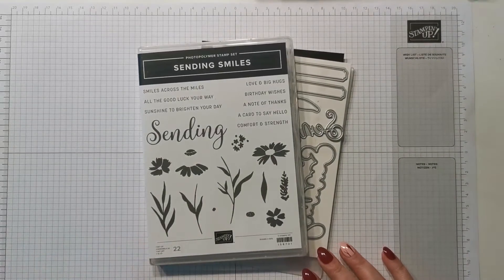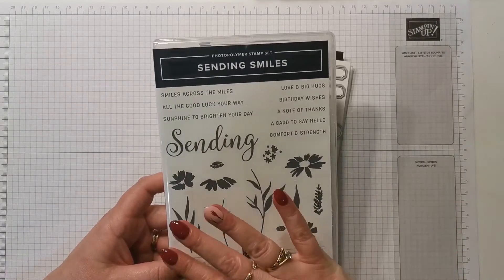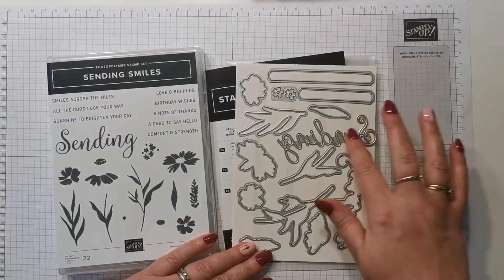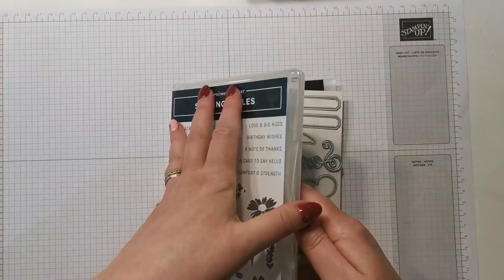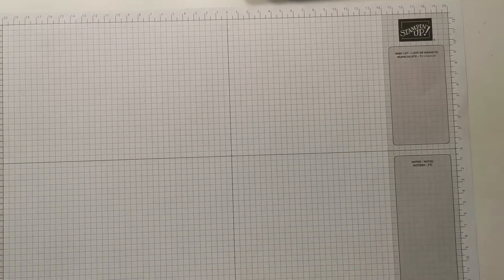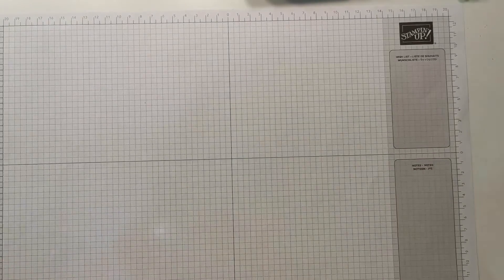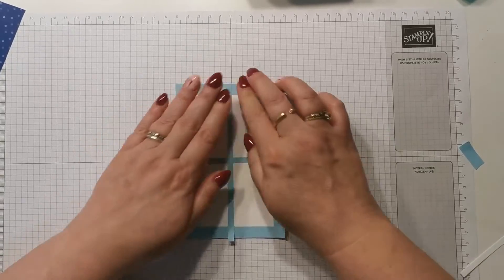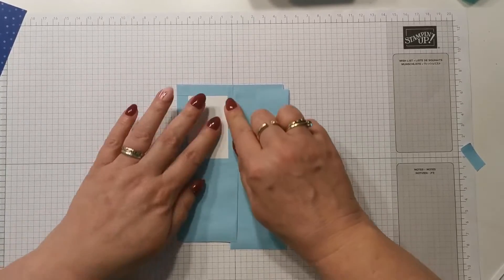Sending Smiles for Monday Mashup #66 by Jo Blackman Papercraft...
Hello crafters, in this video I am showing you how to create a blended window card with beautiful silhouettes using the Sending Smiles Stamp Set.

You can purchase the products seen in this video by visiting my online shop.  If you don't currently have a demonstrator and live in Europe, I would love to be yours so please get in touch via my website.

Have you ever considered becoming a demonstrator?  There are so many benefits to becoming a demonstrator not least the great discount but so much more.  I would be happy to have a no obligation chat if this interests you.